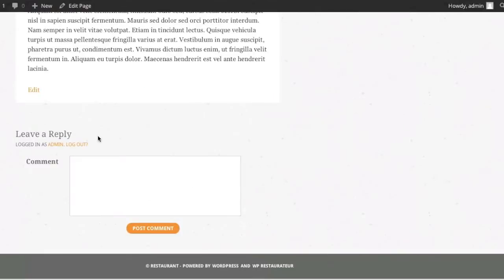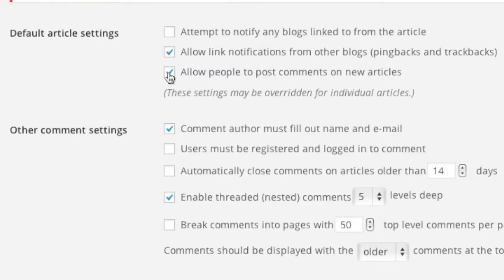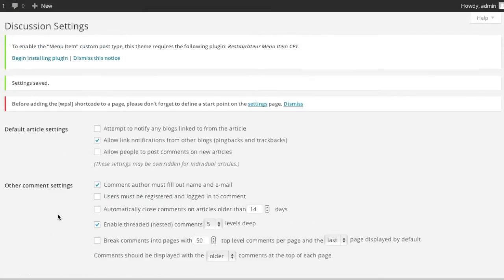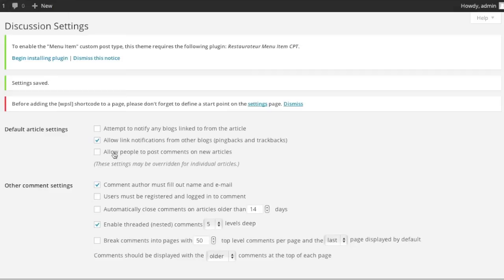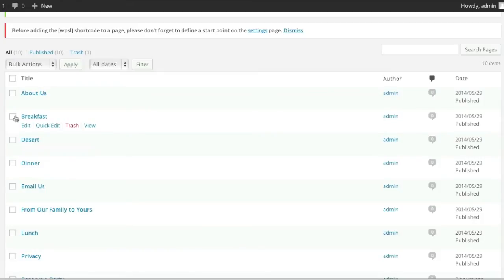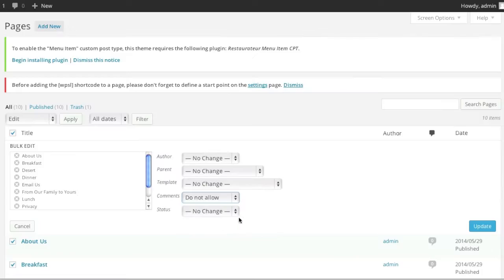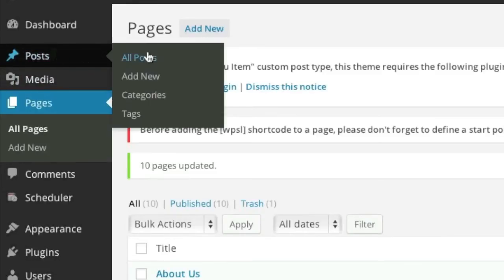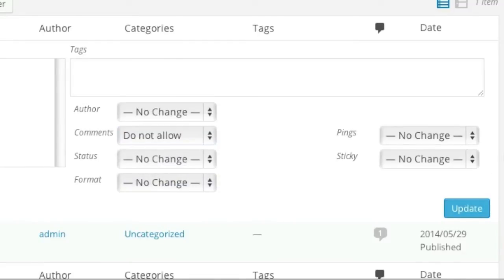How to Remove WordPress Comments Box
In this tutorial I show you how to remove comments boxes in WordPress. The tutorial shows you how to disable them globally as well as on a per page or per post basis.